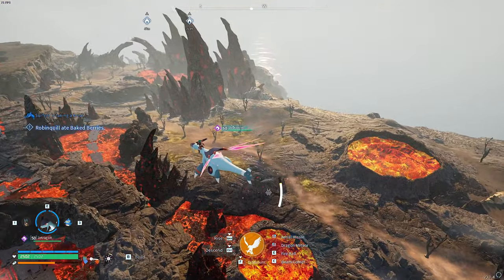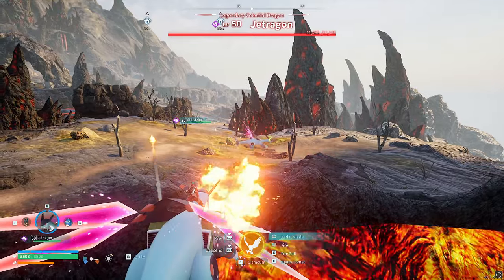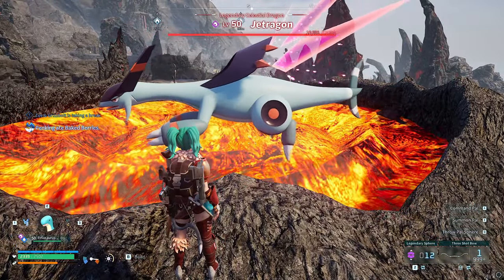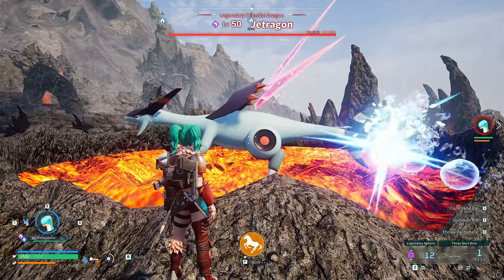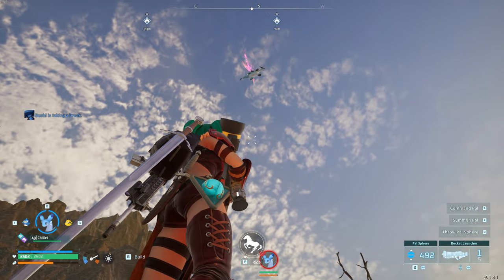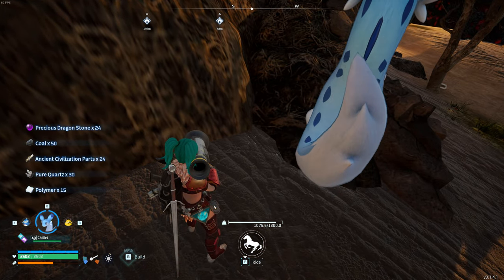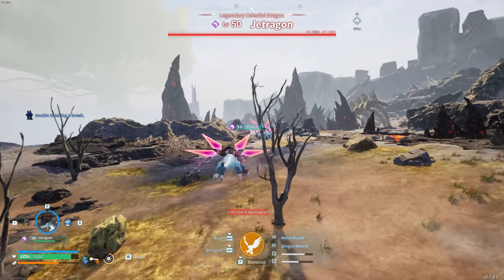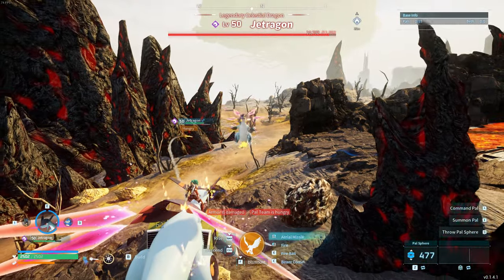5 CRAZY GLITCHES to CAPTURE/BEAT the Jetragon in Palworld 0.1.4.1! 😲 Palworld Glitch Guides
5 CRAZY GLITCHES to CAPTURE/BEAT the Jetragon in Palworld 0.1.4.1! 😲 Palworld Glitch Guides

TIMESTAMPS:
00:00 Intro
00:48 Lava Pool Glitch
02:45 Rocket Launcher Freeze Glitch
03:29 Viewing Cage Glitch
06:27 Jetragon Missile Spam
07:32 Cliff Fall Glitch
08:43 Outro